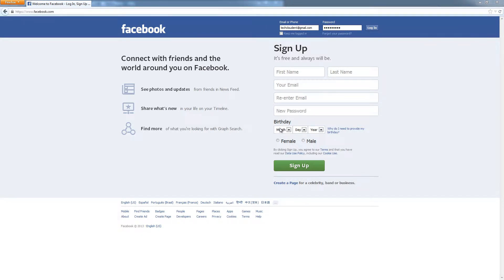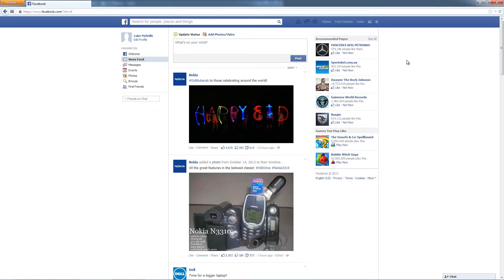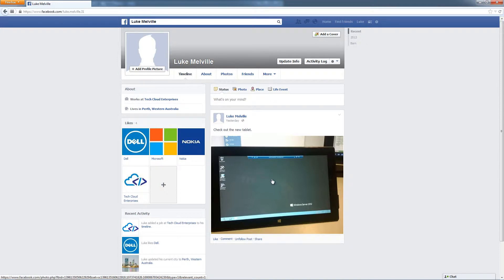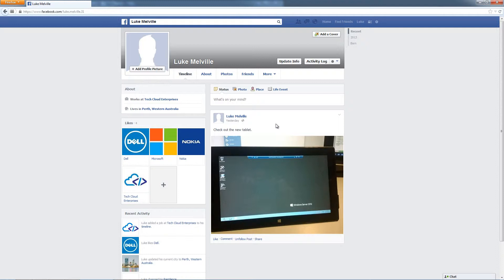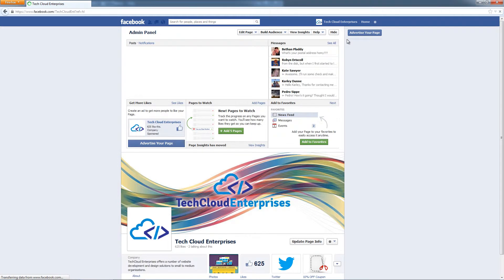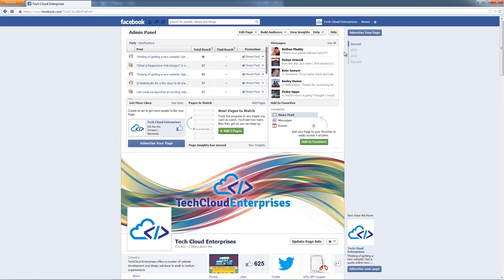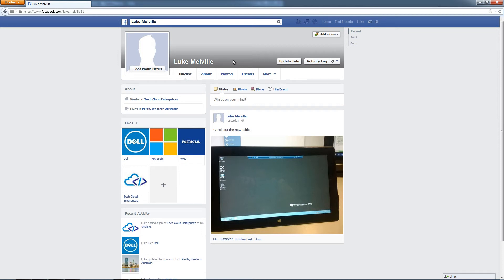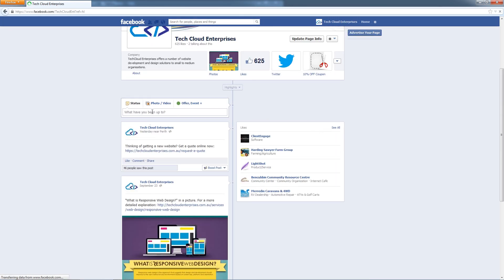Introduction to Facebook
An introduction to Facebook with particular focus on the difference between personal Facebook profiles and business pages.